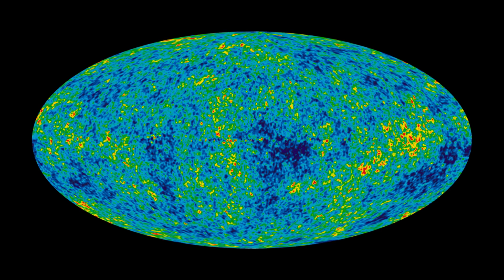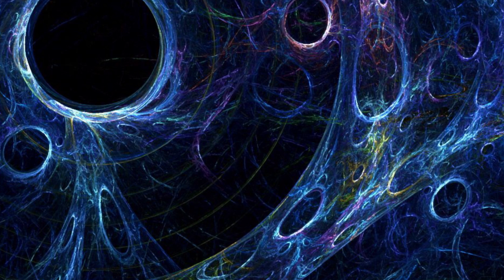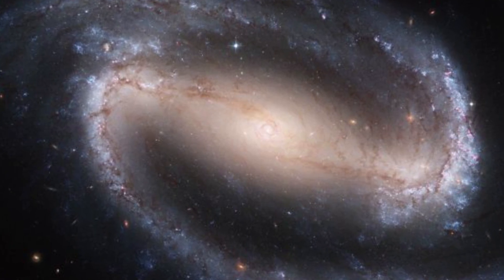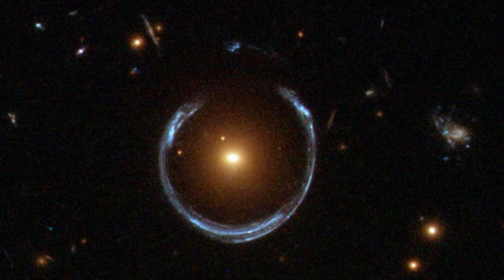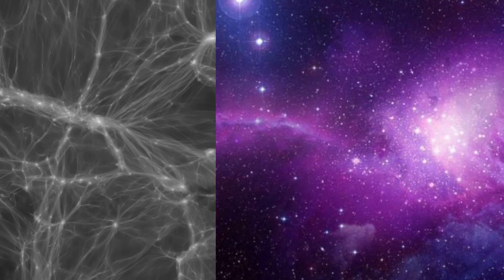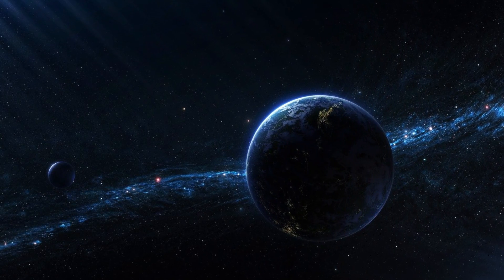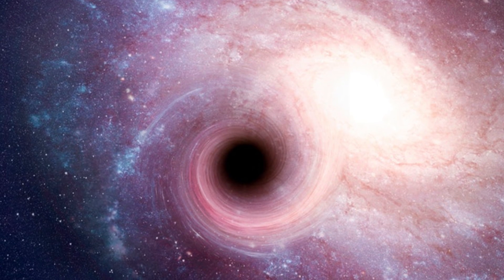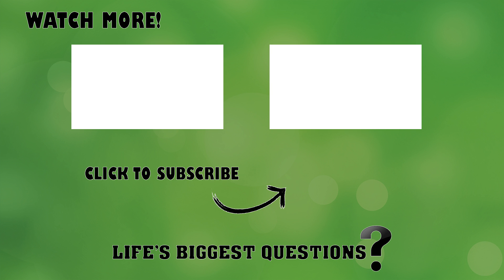What Is Dark Matter?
80 percent of our universe is made up stuff that doesn’t emit light or energy, and cant is directly observed. This is called dark matter. Many scientists believe its there, because there are, how to put this, hints that it exists. So what is dark matter? That’s exactly what we are going to talk about, right now on life’s biggest questions.

VIDEO EDITED BY:
Ryan Wazonek